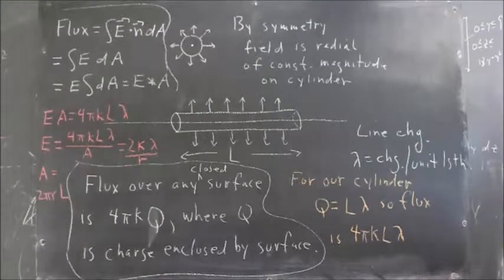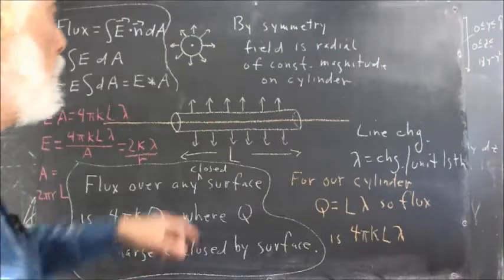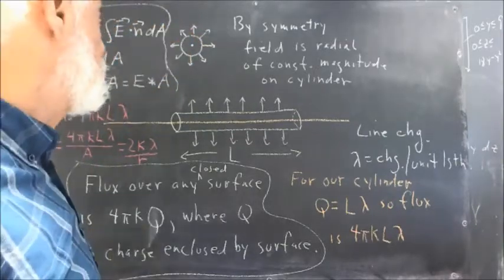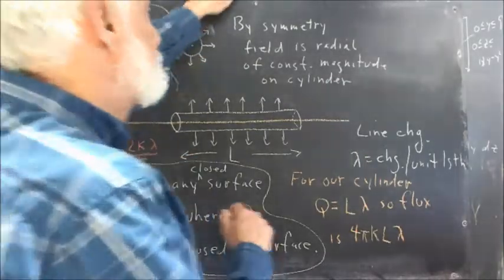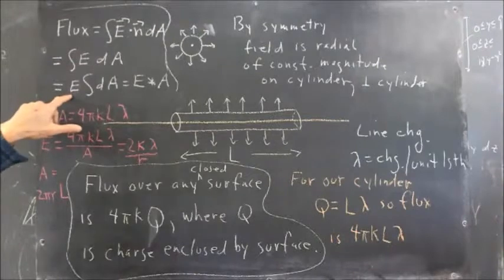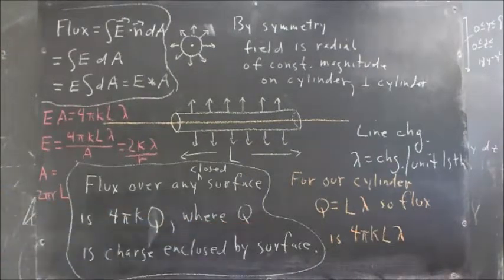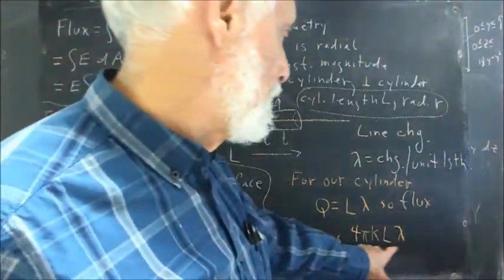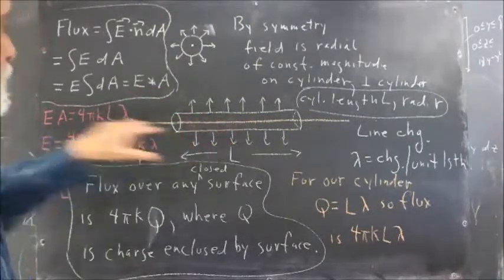232 111 field of line charge symmetry argument Gauss law